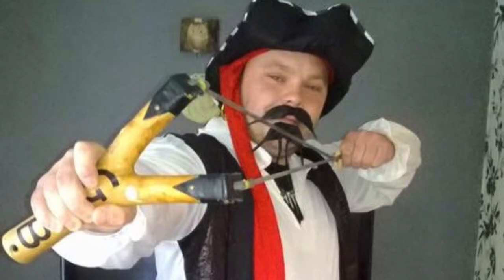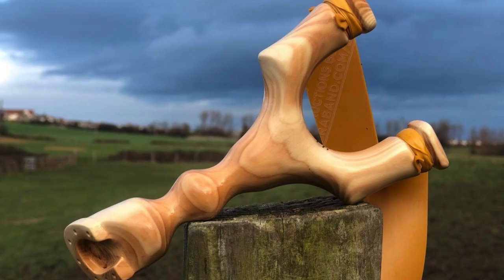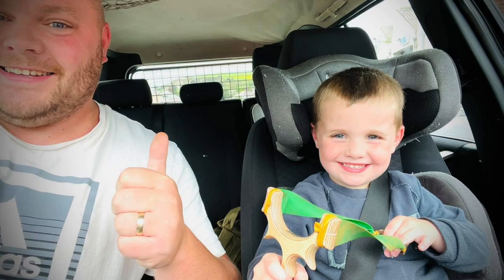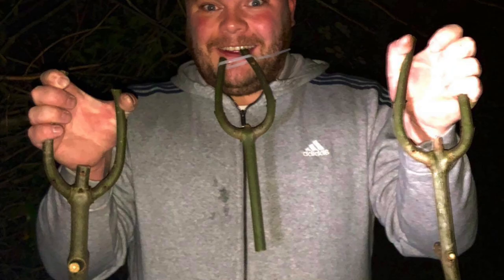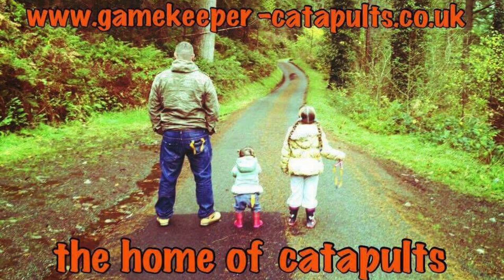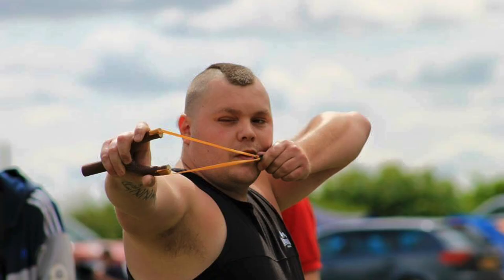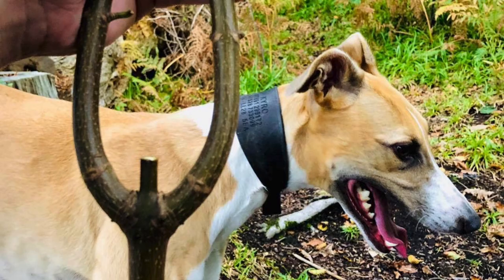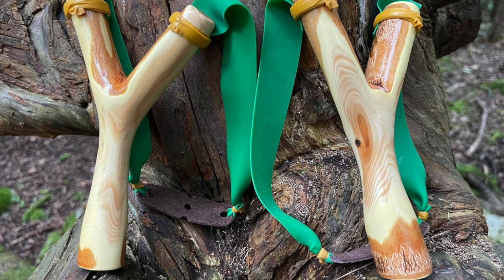Gamekeeper John - A Decade in Catapults